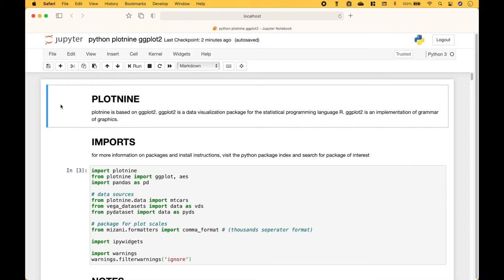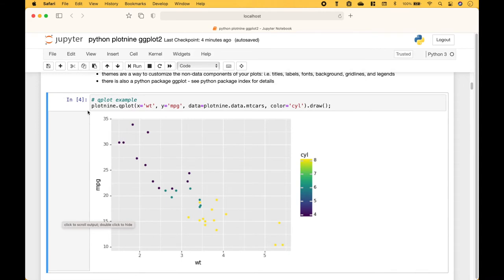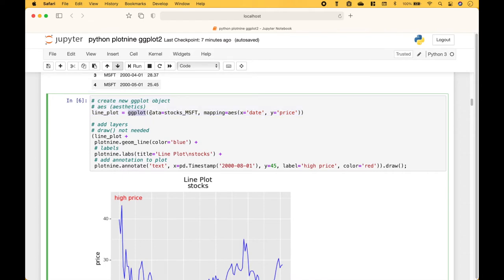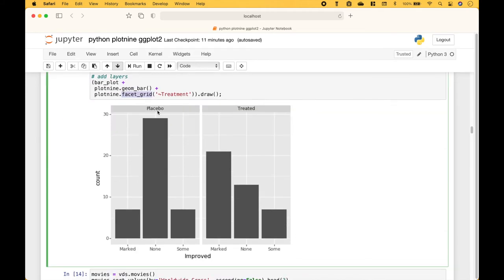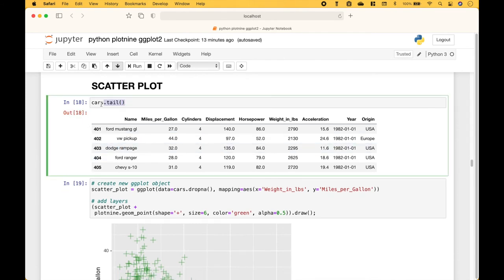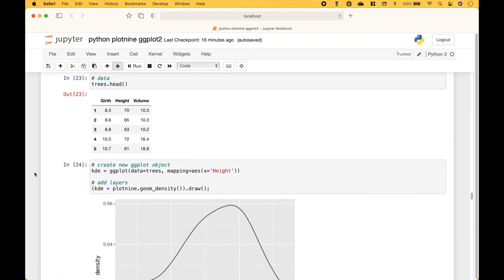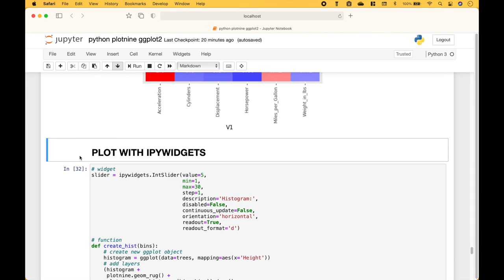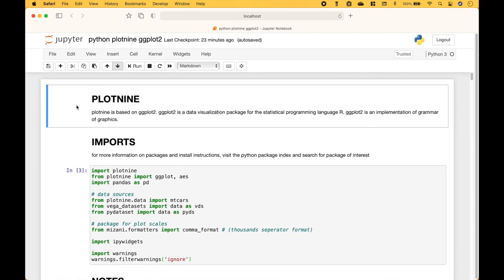Python Introduction to Plotting with plotnine (ggplot2)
In this python tutorial, we will go over plotting (charts and graphs) with the plotnine package based on ggplot2 from the R language. We will also briefly go over the the rpy2 package which allows R code to run in a python Jupyter notebook.